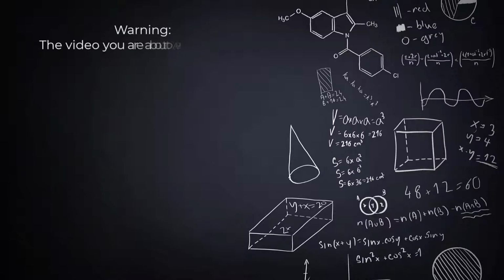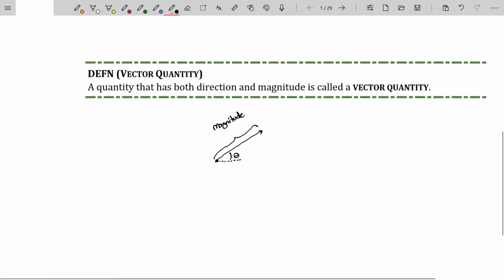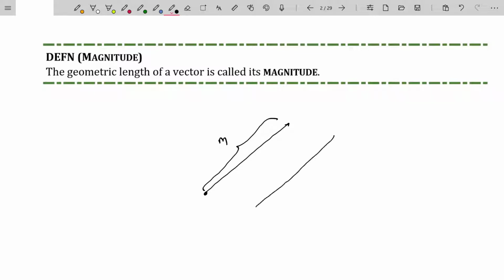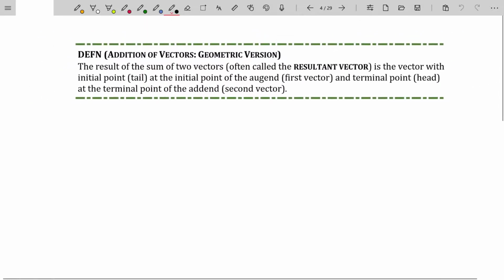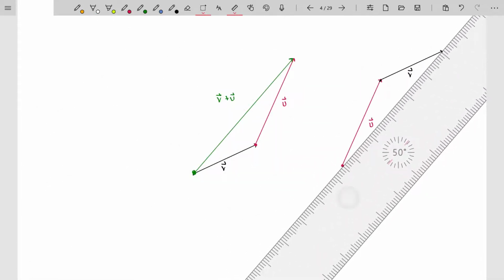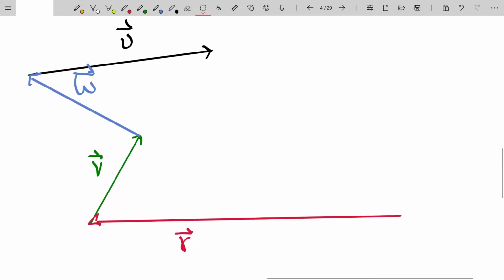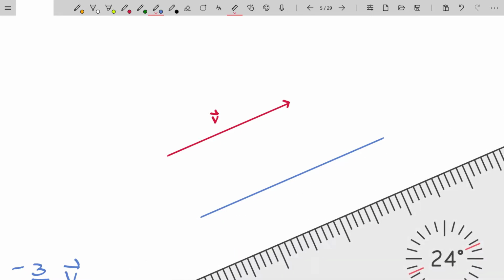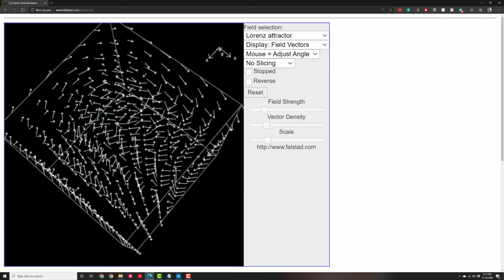Vectors - A Geometric Approach